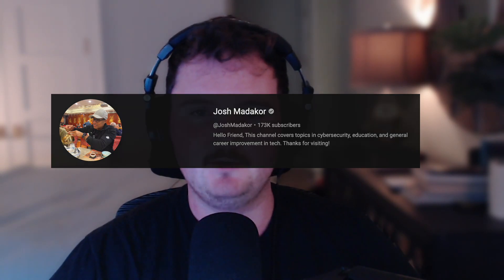WGU Cyber Degree: First 6 Months!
A brief breakdown of what I thought about the first term of my WGU Cybersecurity and Information Assurance degree!